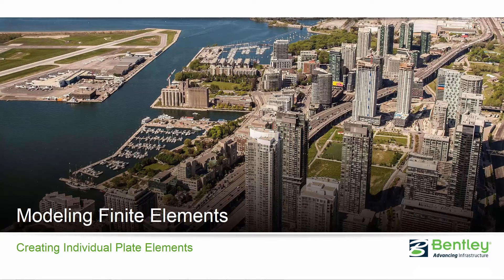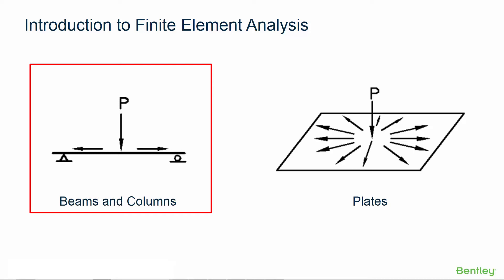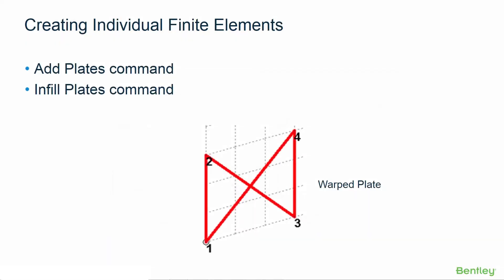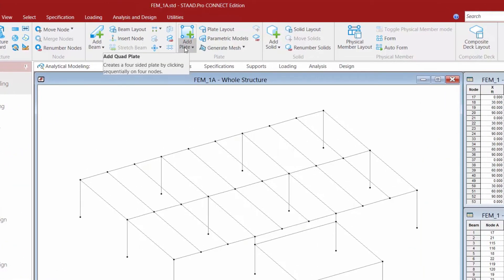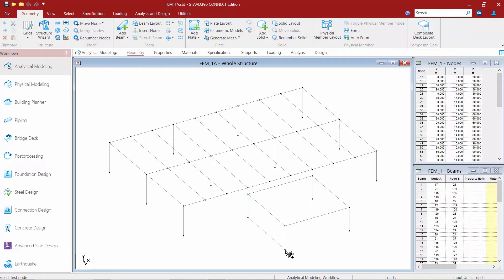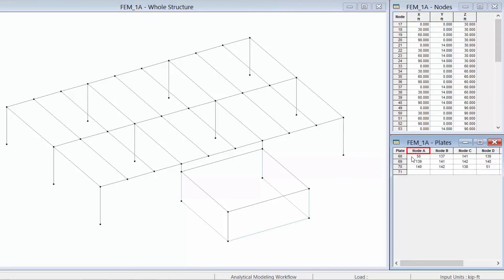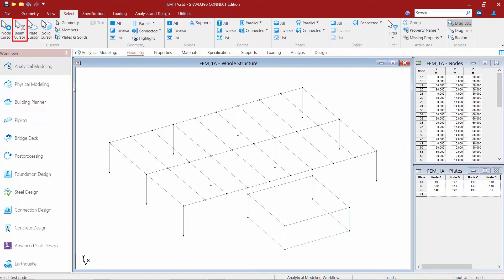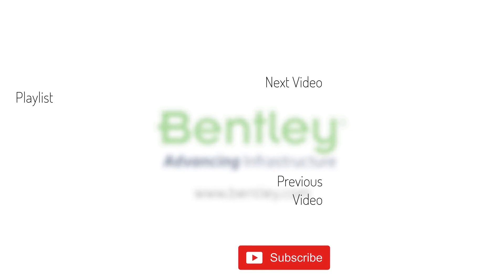Creating Individual Plate Elements in the STAAD.Pro Analytical Modeler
In this video, you will learn how to create individual plate elements in the STAAD.Pro Analytical Modeler.